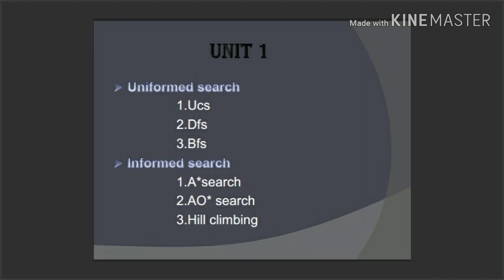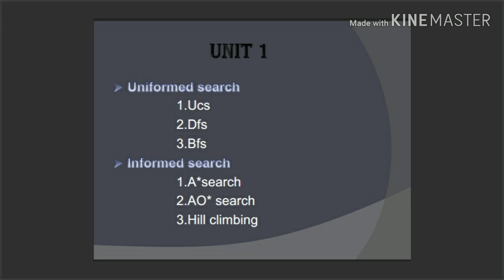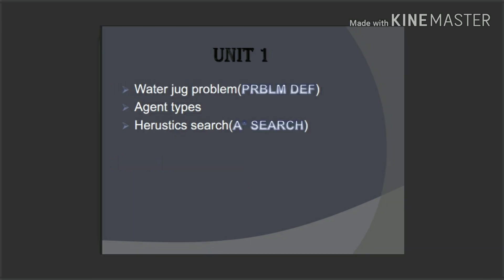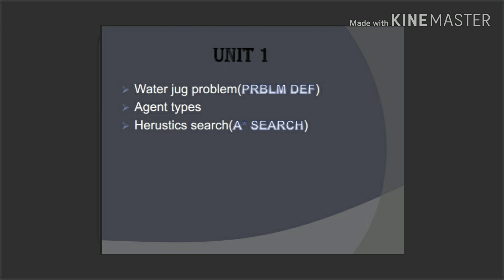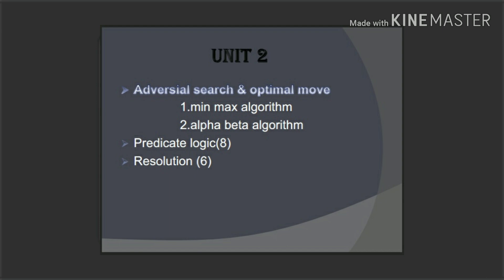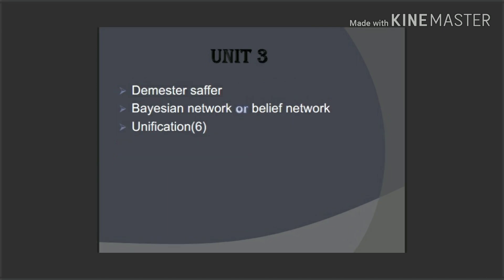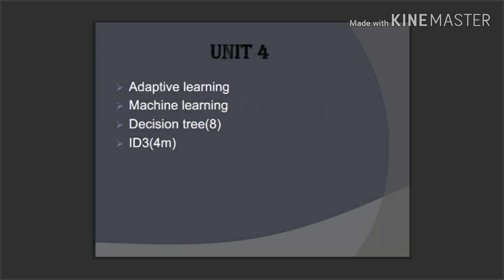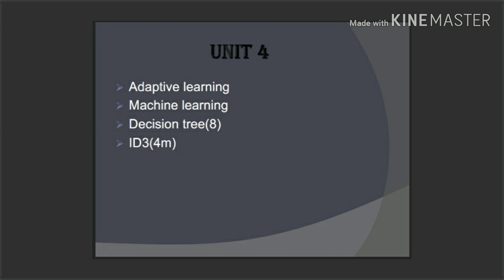How to pass in artificial intelligence(AI)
1.How to pass in discrete mathematics(DM)

2.How to pass in computer netwok(CN)

3.How to pass in theory of computation(TOC)

4.How to pass in mathematics

5.How to pass in anna university semester xams

6.How to pass in object oriented analysis & design(OOAD)

7.How to get s grade in object oriented analysis & design(OOAD)

8.How to pass in artificial intelligence(AI)

9.How to pass in total quality management(TQM)